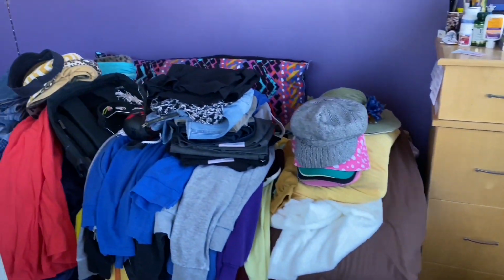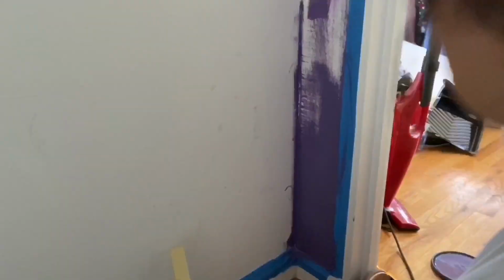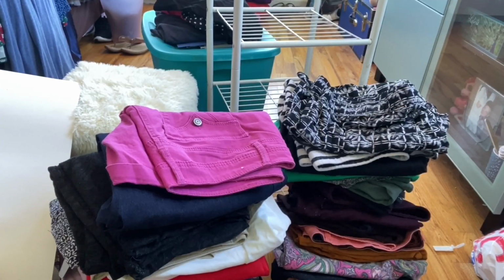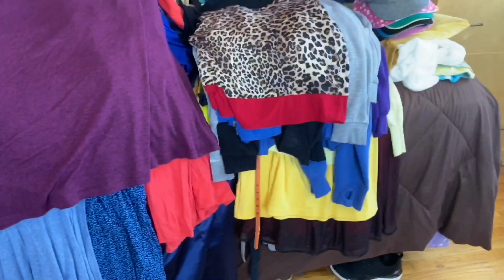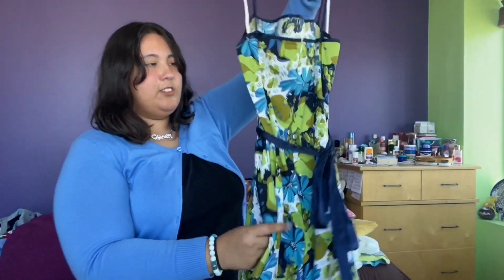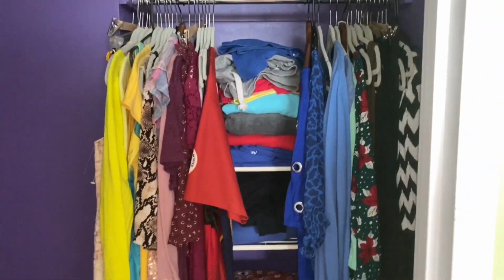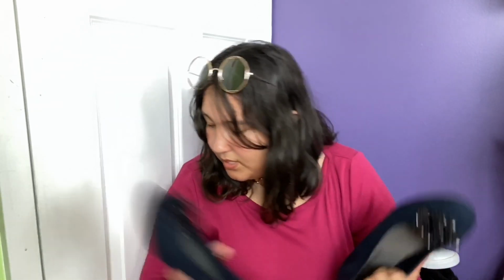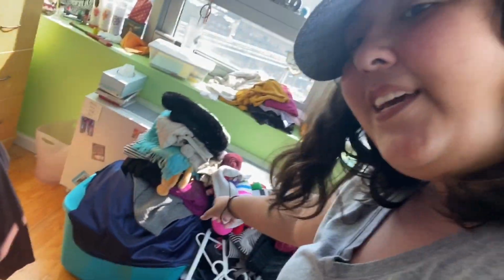Extreme Closet Makeover & Reorganization!!!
BabyDolls, this one was a JOURNEY.

When I tell you my closet was a BIG FAT MESS, I ain't exaggerating at all. It looked so messy and it made me sad when I had to open the door and get something from inside. It was like that one closet where you just shove everything and hope you never need it opened. It was BIG MESSY and it kind of made my metal & emotional stability BIG MESSY. It needed to be cleaned & reorganized.

And, LET ME TELL YOU-- I got rid of SO MUCH. Like, my closet almost looks bigger because of how much I decided to give away, donate, or throw out. It really is a WHOLE NEW CLOSET. I honestly couldn't be prouder.

Now, I leave my closet door WIDE OPEN. There are no secrets there and there is no clutter present. My closet legitimately exudes warmth, cleanliness, and happiness.

Needless to say, this video is one that I am extremely proud of. Lowkey, I finally feel like I'm a successful fashion vlogger. Plus, my emotional & mental stability (like my closet) are doing amazing now. Life just seems amazing & I couldn't be happier.

I hope you enjoy the video, my dudes. I love all 87 of you with all my heart ~

About Me:
Name: Kayci Rose
Sun Sign: Capricorn
Height: 5'7
Ethnicity: Mixed Kid
Current Location: NYC
"quotation of excerpts in a review or criticism for purposes of illustration or comment; quotation of short passages in a scholarly or technical work, for illustration or clarification of the author's observations; use in a parody of some of the content of the work parodied; summary of an address or article, with brief quotations, in a news report; reproduction by a library of a portion of a work to replace part of a damaged copy; reproduction by a teacher or student of a small part of a work to illustrate a lesson; reproduction of a work in legislative or judicial proceedings or reports; incidental and fortuitous reproduction, in a newsreel or broadcast, of a work located in the scene of an event being.